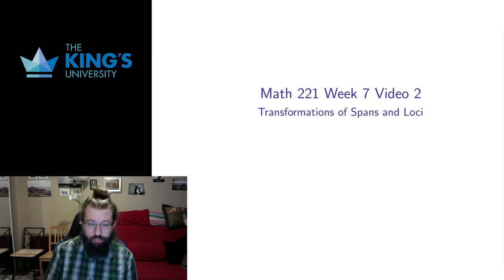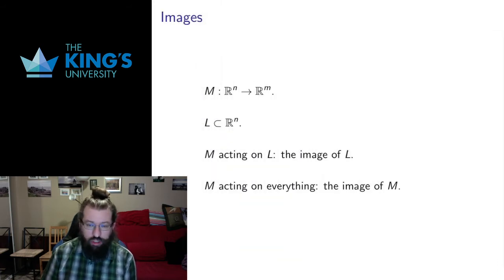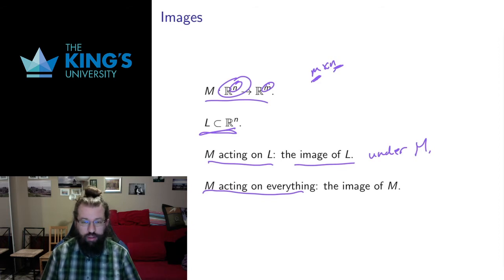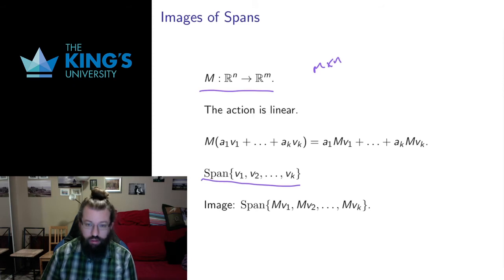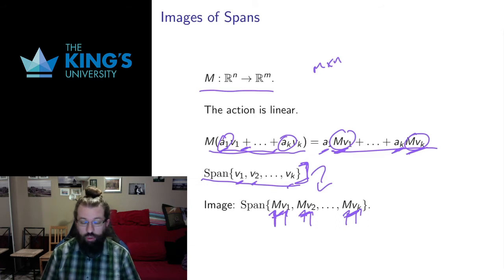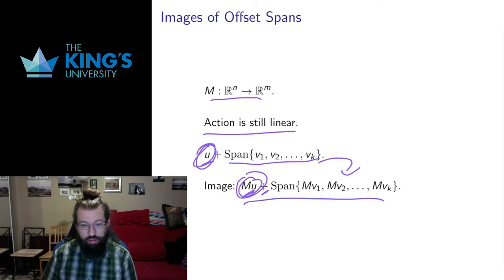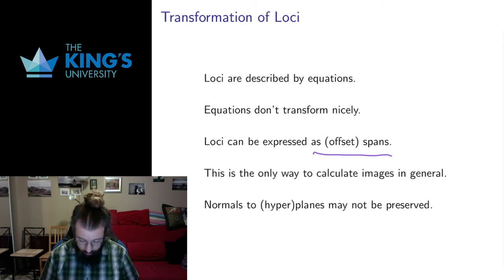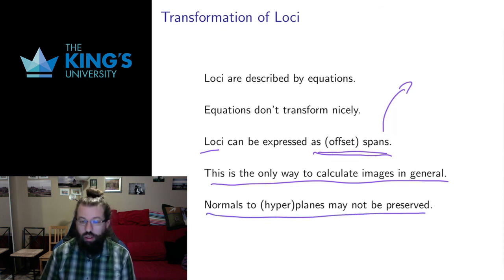Math 221 Week 7 Video 2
Images of Spans and Loci